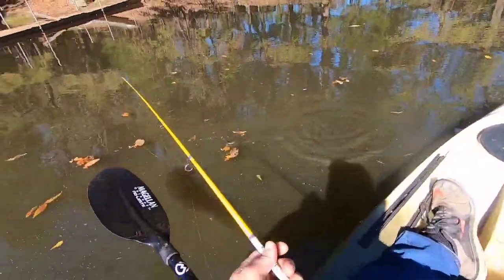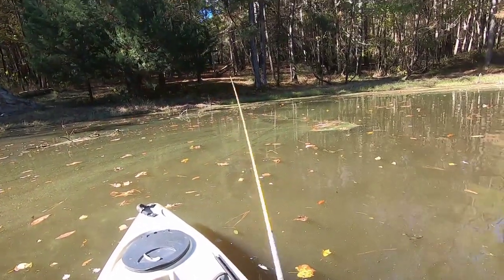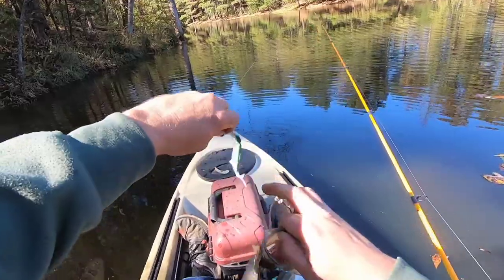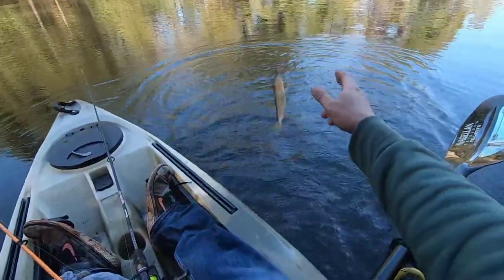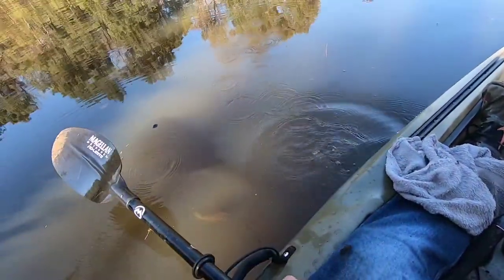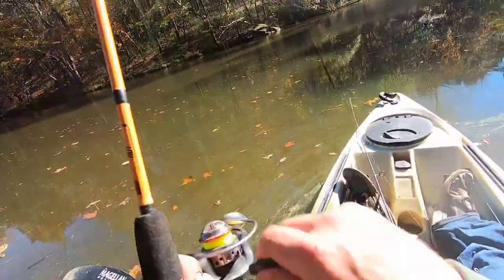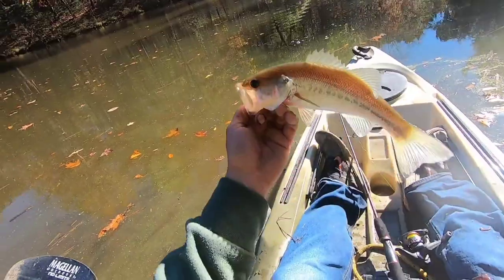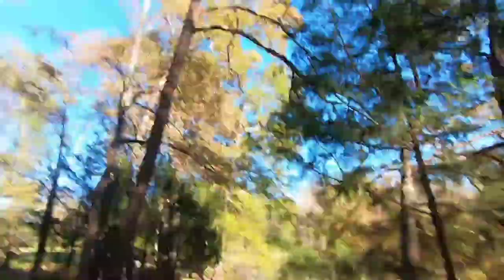Fall Bass and bream fishing with the Banjo Minnow, live worms, and a beetle spin